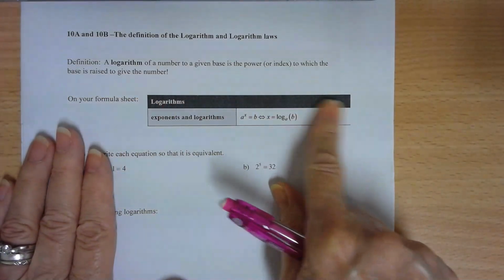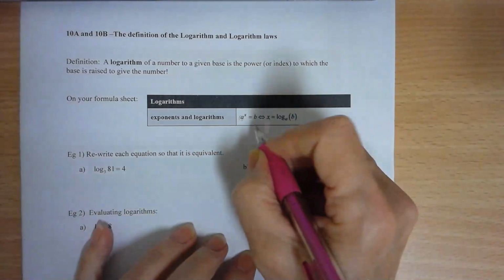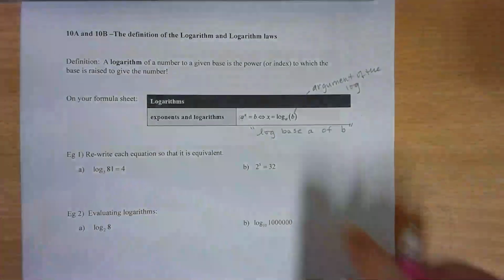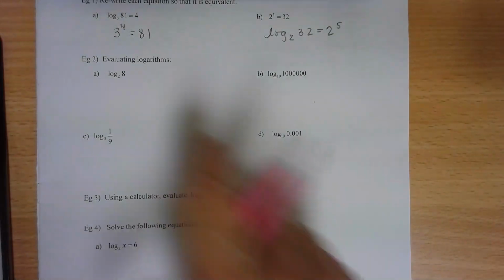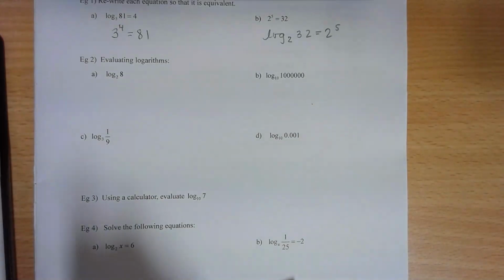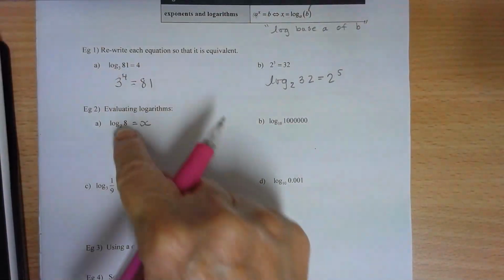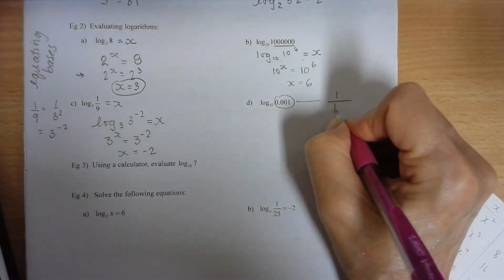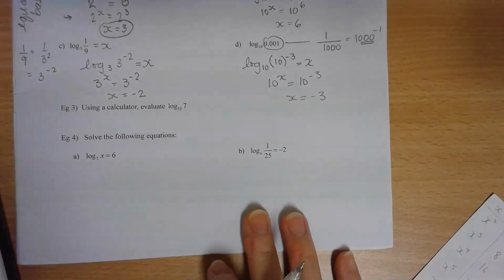Year 10 Logarithms 10A